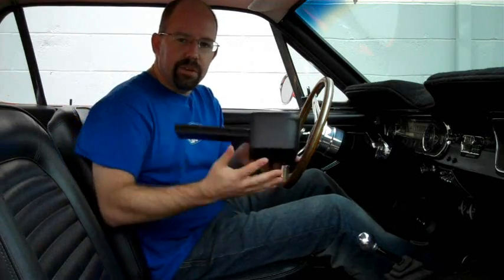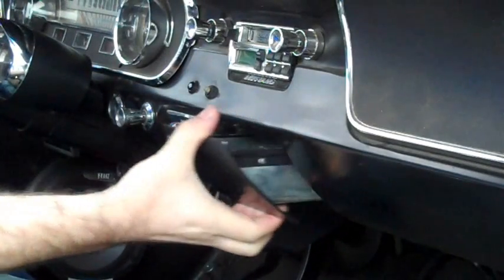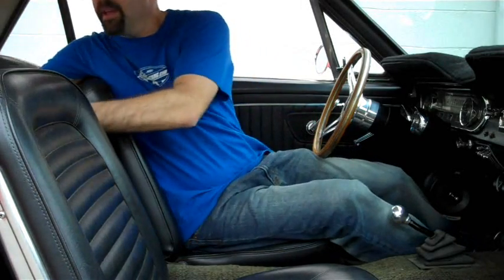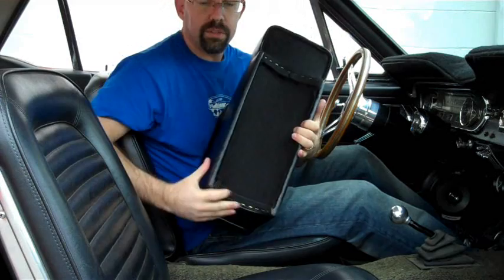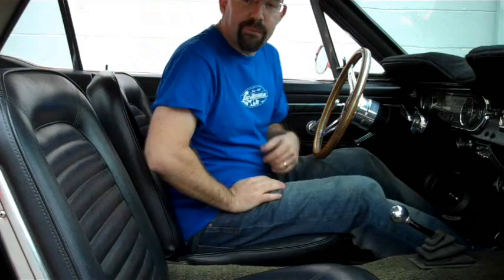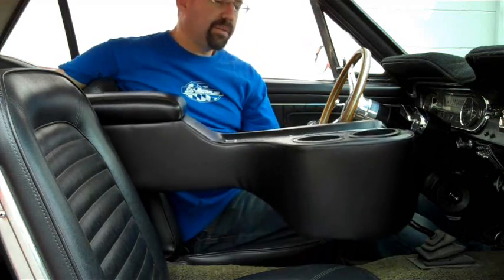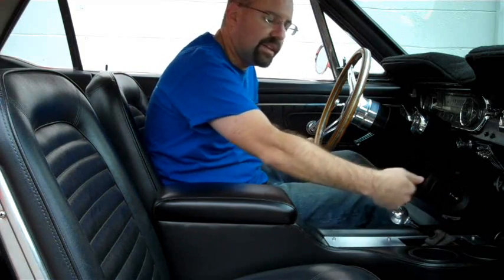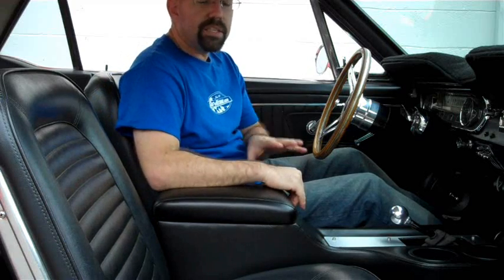Classic Mustang Cup Holders and Consoles from Sac-Mustang.com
Here are a few options Sacramento Mustang offers for cup holders and padded consoles from Classic Consoles.